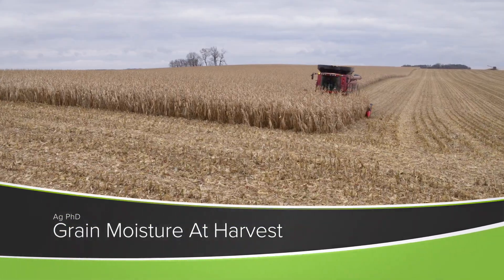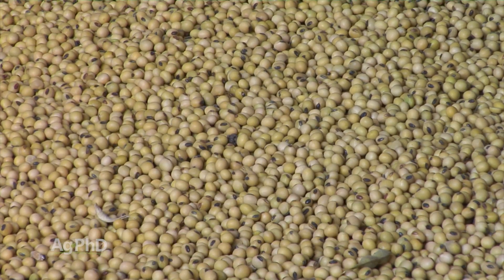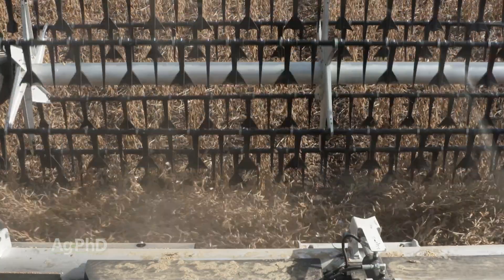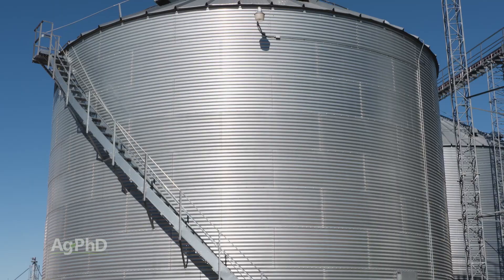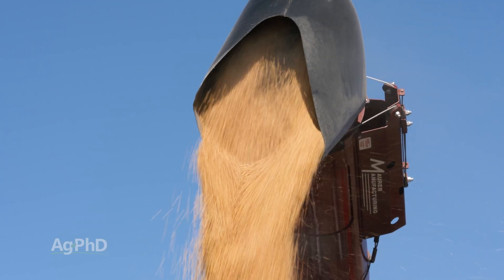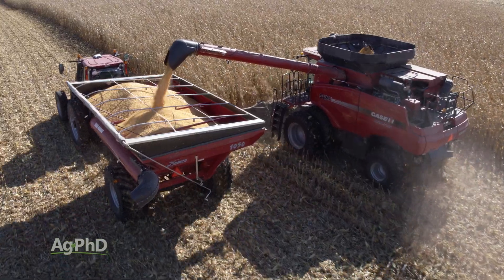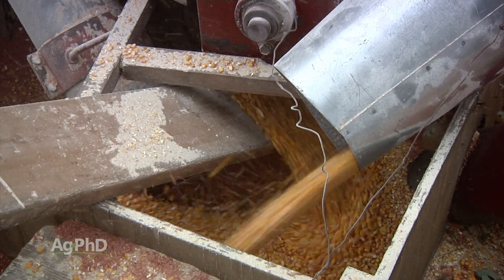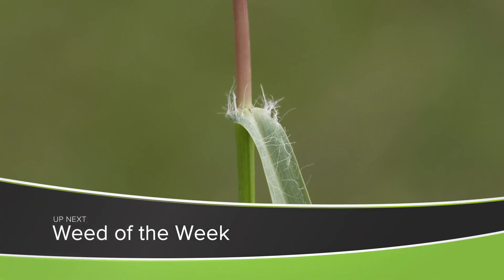Grain Moisture At Harvest (From Ag PhD Show #1171 - Air Date 9-13-20)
Brian and Darren Hefty talk about harvesting grain at a higher moisture percentage, vs. letting it dry down in the field.